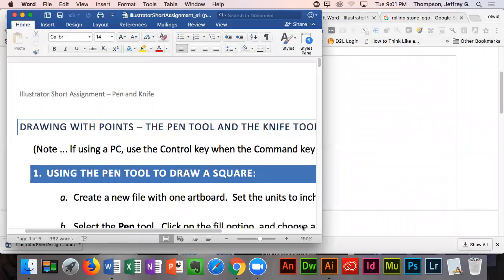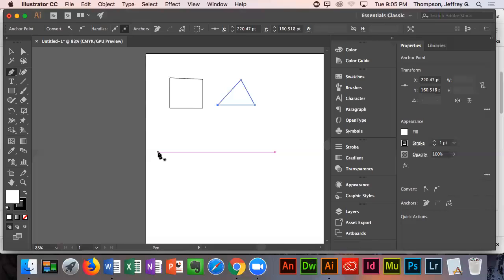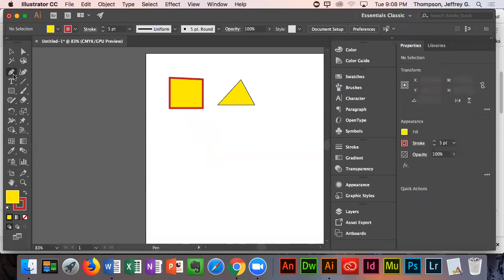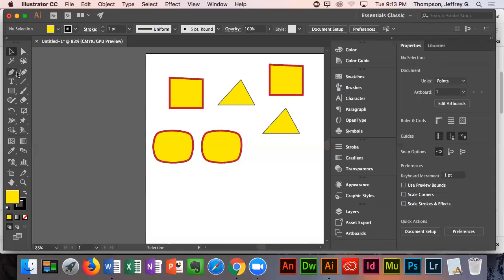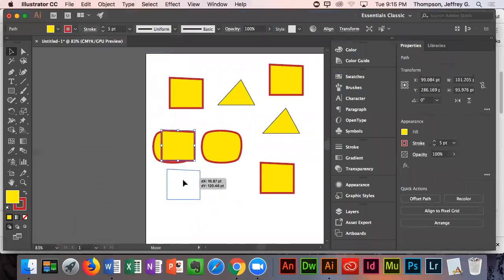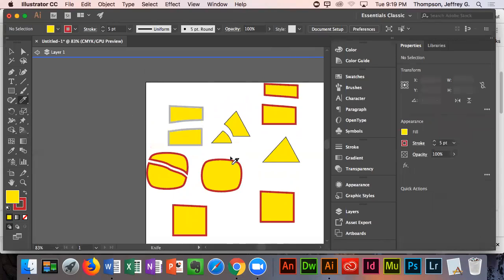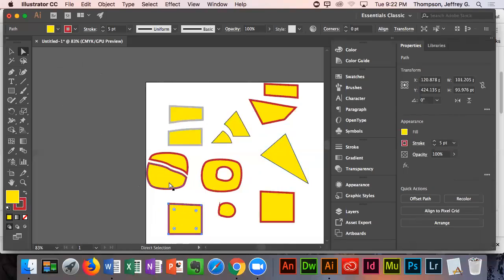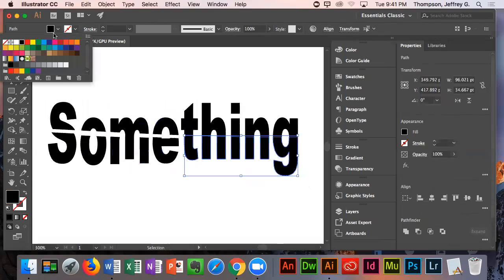MULT1613_2506 Illustrator (Feb 27 2018)